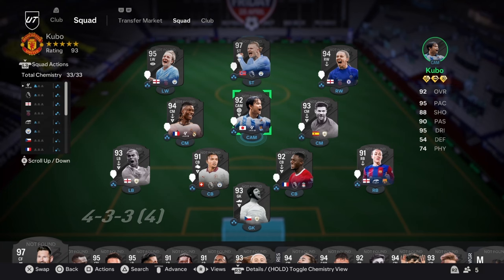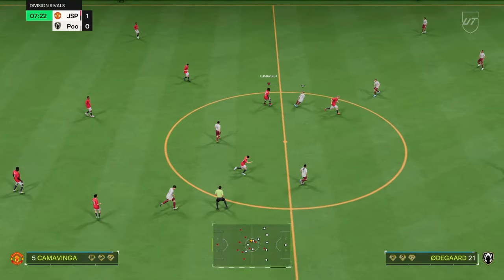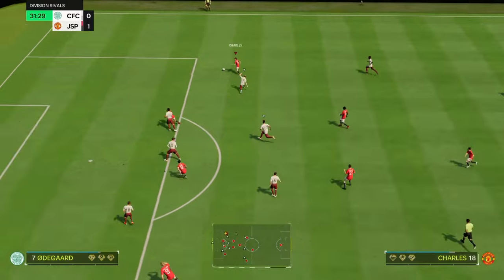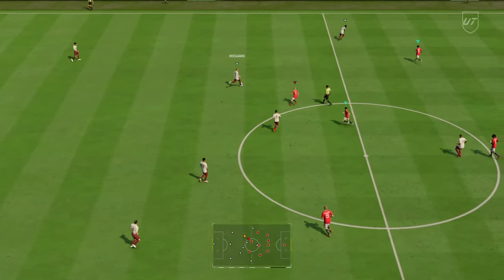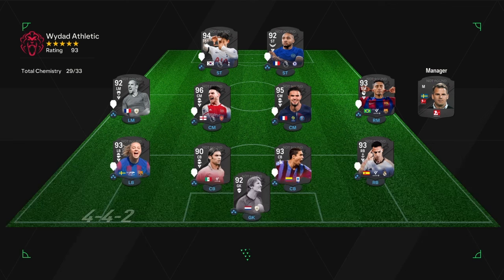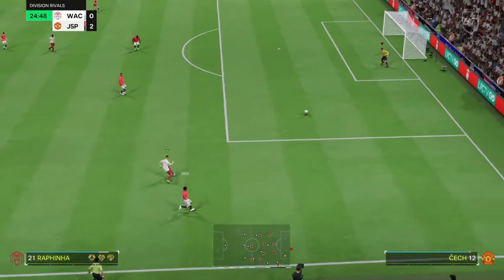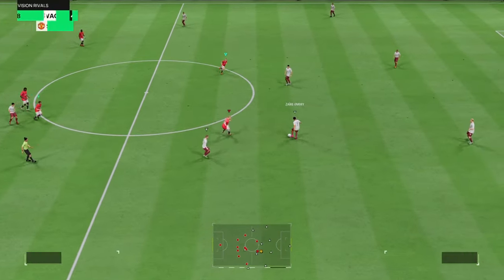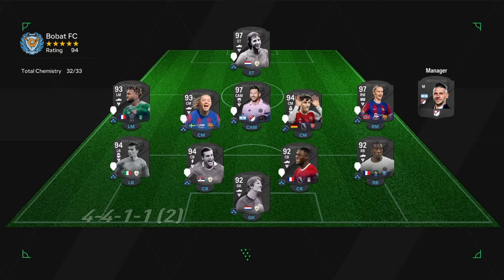FC24 BUT A CHANNEL LEGEND RETURNS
From making a appearance in my first ever video back in 2022 the GOAT Kubo returns to the channel